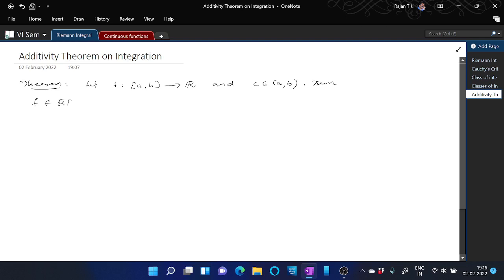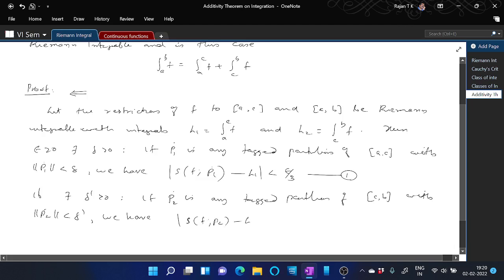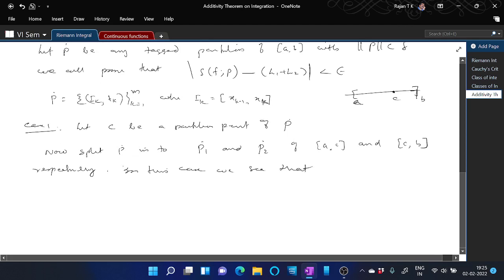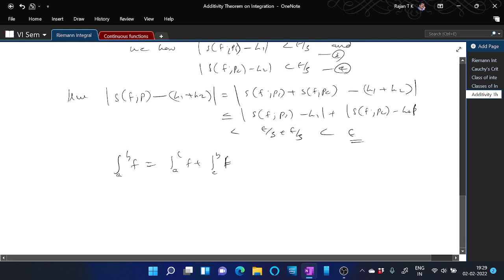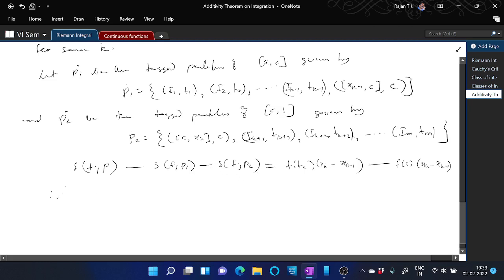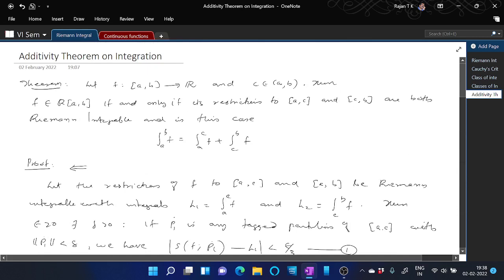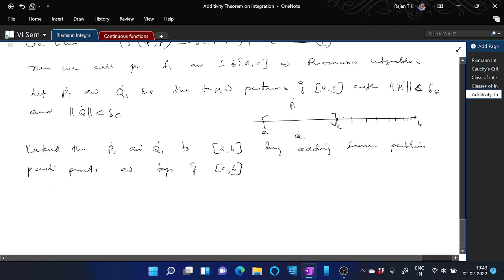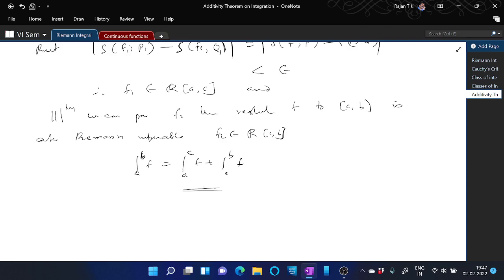Additivity Theorem on Integration